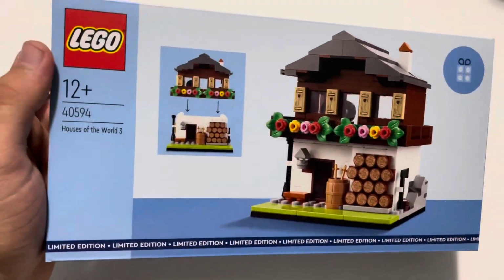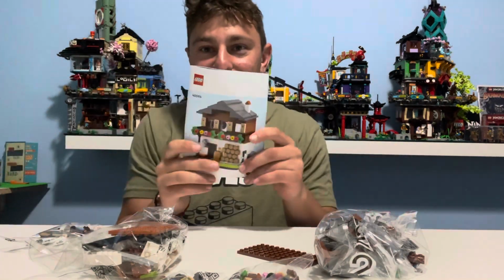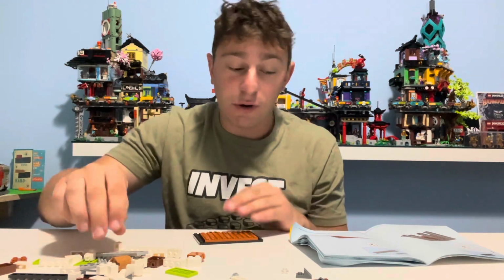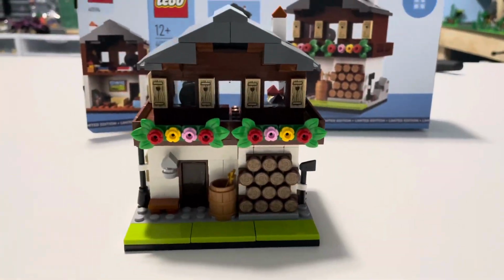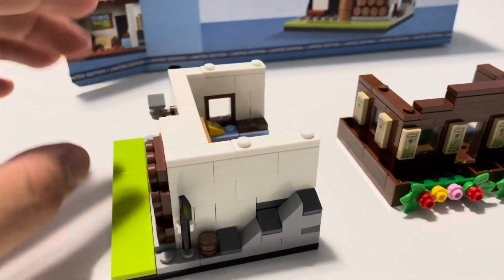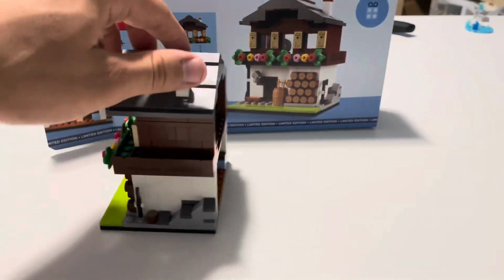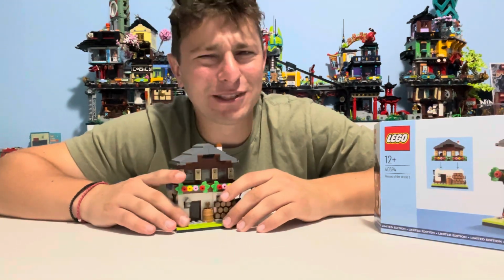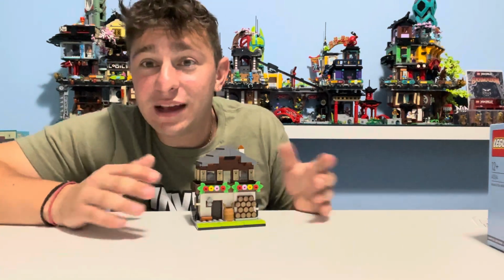LEGO Houses of the World 3 Promo EARLY Review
Thank you to the LEGO Group for sending the new LEGO Houses of the World 3 GWP!

Studs Rules:
1. Be respectful in chat to other viewers and commenters.
2. No bad words
3. Don't ask to be a Mod and currently all positions are filled.